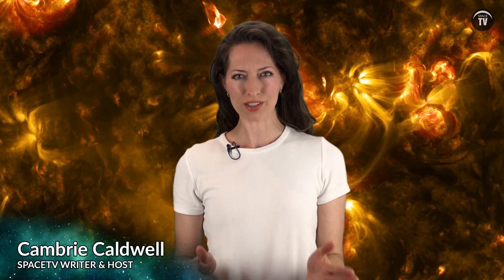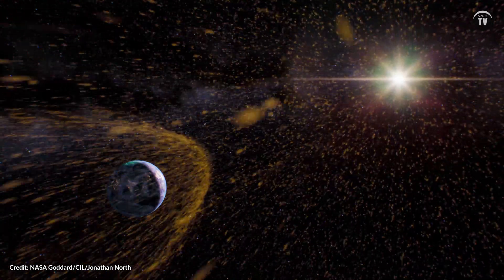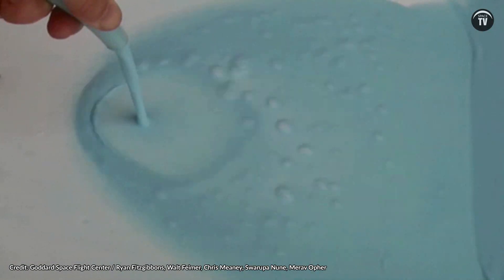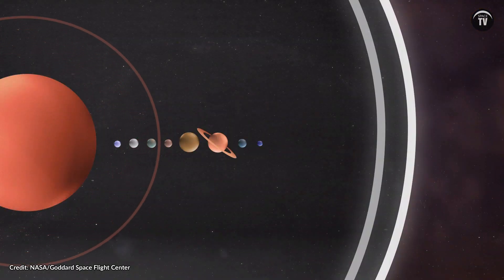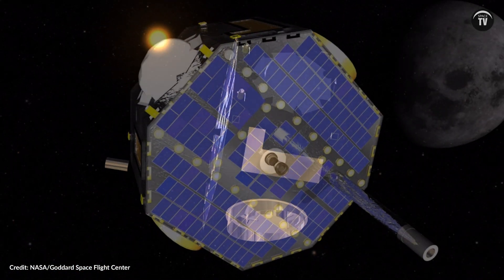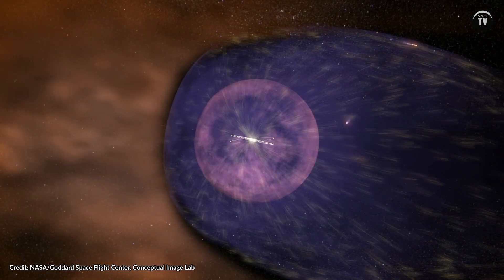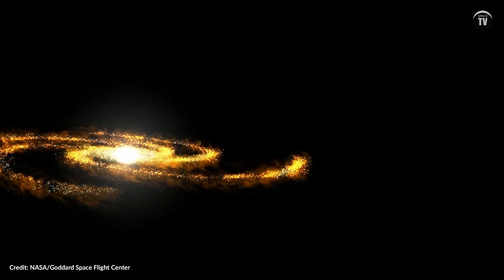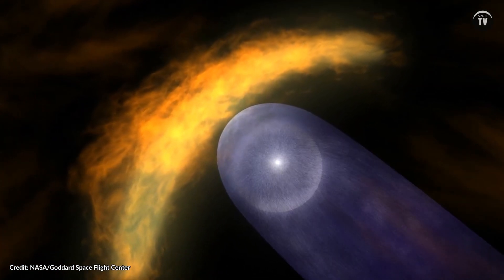New 3D map reveals invisible boundary between our solar system and interstellar space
For the first time, a team of scientists has mapped the boundary between our solar system and interstellar space — a region known as the heliopause.

Credits:
NASA GSFC/CIL/Krystofer Kim
NASA Goddard/CIL/Jonathan North
NASA / Goddard Space Flight Center
NASA / Goddard Space Flight Center, Conceptual Image Lab
Goddard Space Flight Center / Ryan Fitzgibbons, Walt Feimer, Chris Meaney, Swarupa Nune, Merav Opher

SPACETV.NET 2021